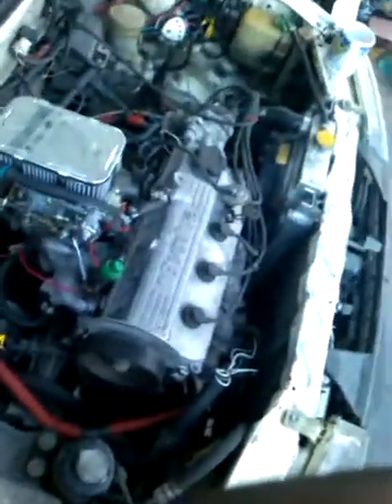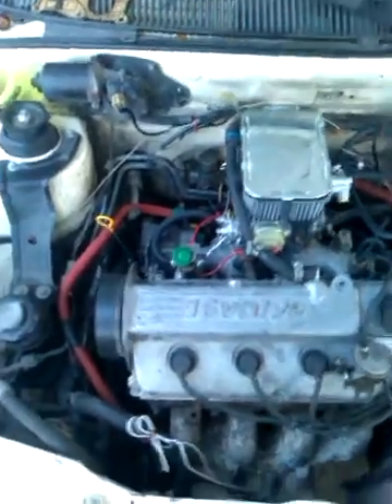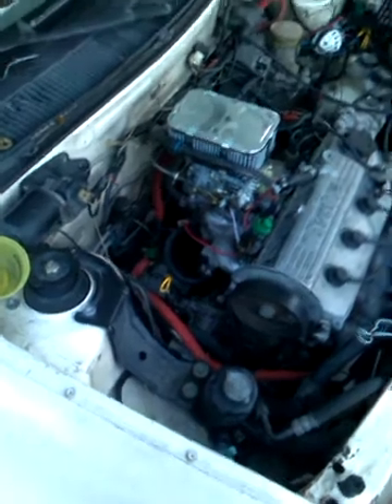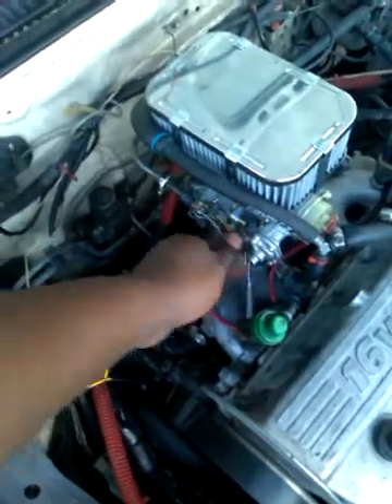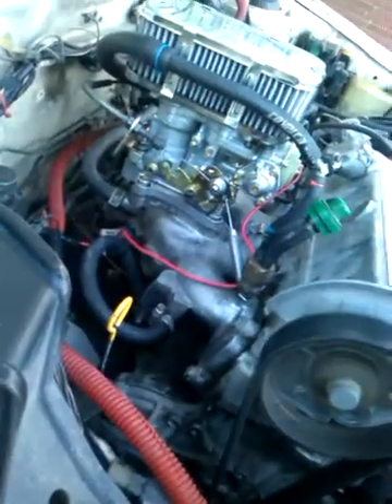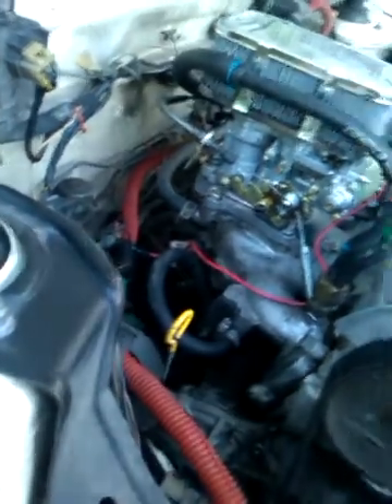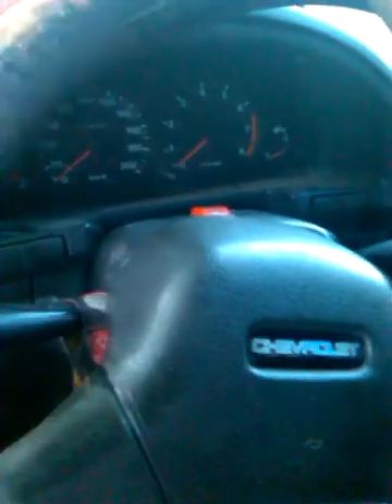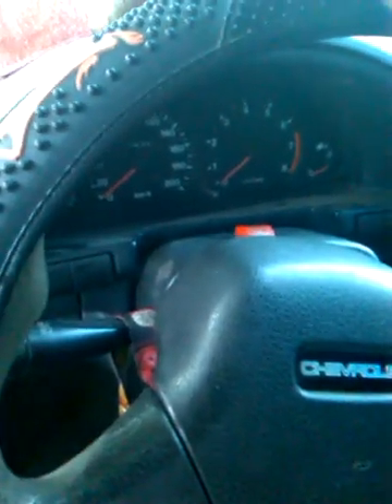Weber 32/36DGEV kit 751 for Toyota Tercel on Suzuki Swift 1.6L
End of installation, final touches and tunning needed  but overall power and performance increased by 100% over stock carburetor.

Tunning done:
Timing advanced a lot (don´t know by how much because I don´t have the timing cover with the timing marks, so I did it by ear, until noticed pinging, then backed down a little)
Vacuum line from manifold to distribuitor cleaned (was plugged before)
Adjusted 1/4 of turn the mixture screw towards rich side, then 1/8 to leaner side
Changed fuel filter (at last =P)
Did a long trip, about 300km, with heavy load on a mountain road.

Right now runs quite nice, definitively much better than before, still need to find out how to attach the a/c solenoid to it but after all, it runs like new. Oh, I still need to figure out how the cold start works, on the mornings or if the engine is cold, it starts about 100 rpm, so I know I need to adjust that, need to check the manual for that and some google.

On my other video there is the link to the ebay store where I got it.